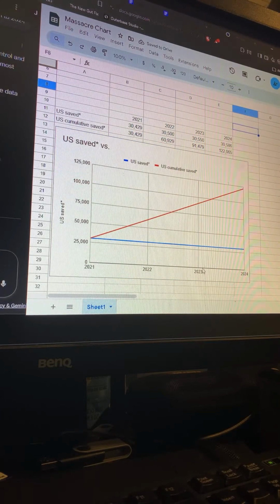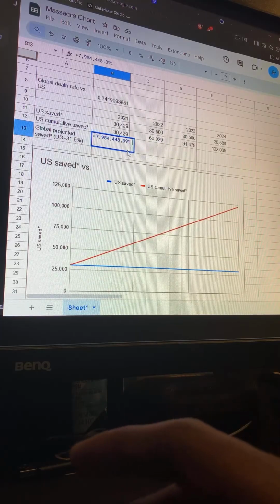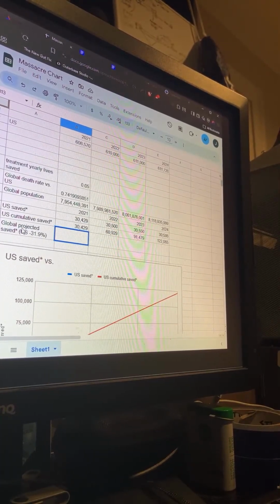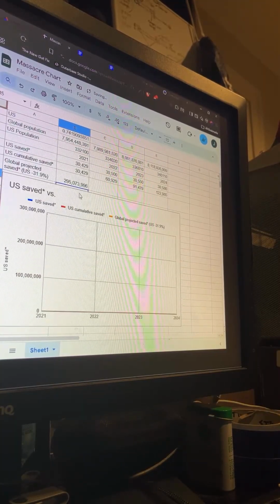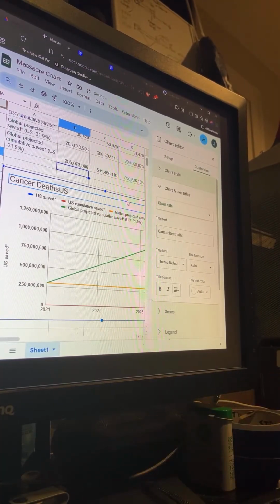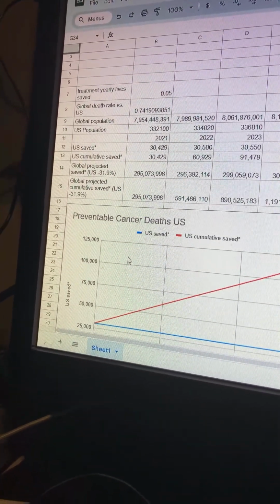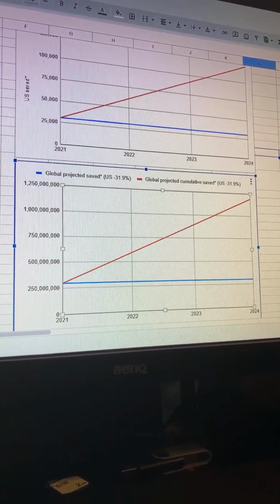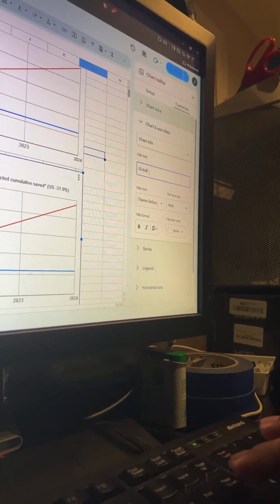Damage Report #2 - Preventable Cancer Death Charts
Potential yearly deaths which could have been presented based on estimated efficacy for novel cancer treatment. Numbers are projected for US and global populations.